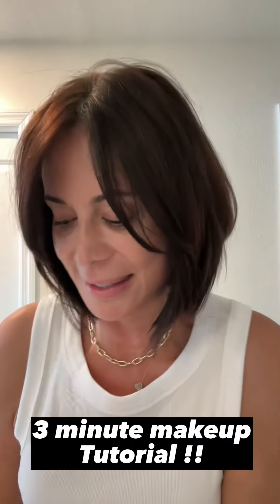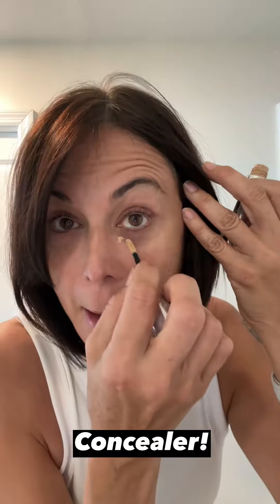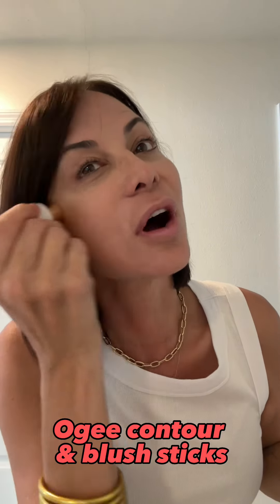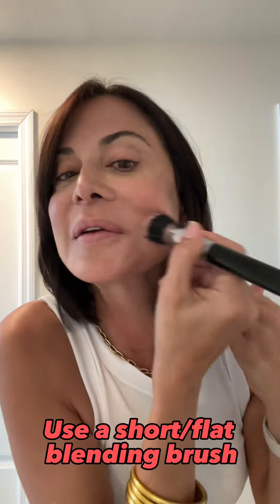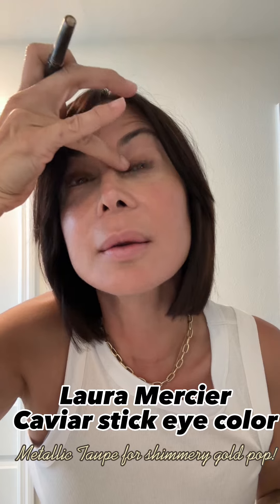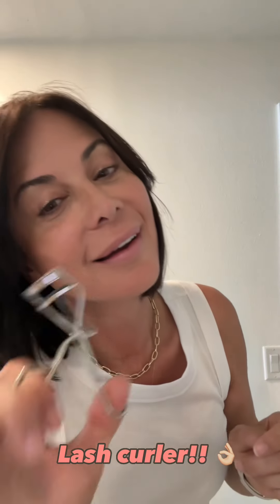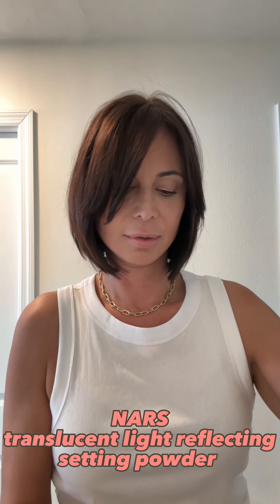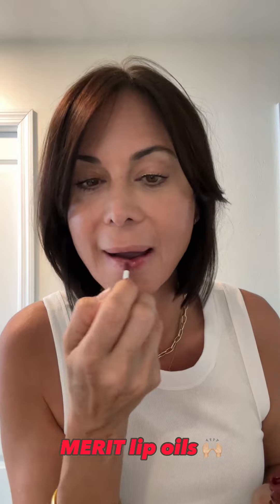3 Minute Makeup Tutorial!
Quick and simple 3 minute or less makeup! More coming soon! ❤️